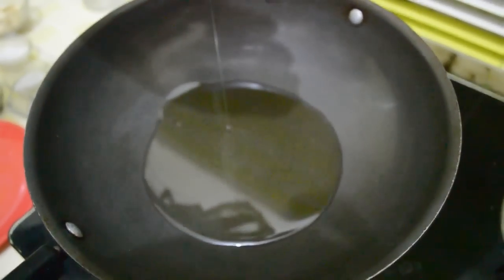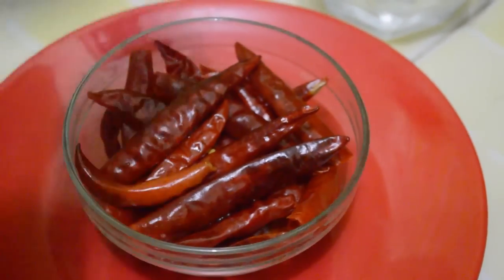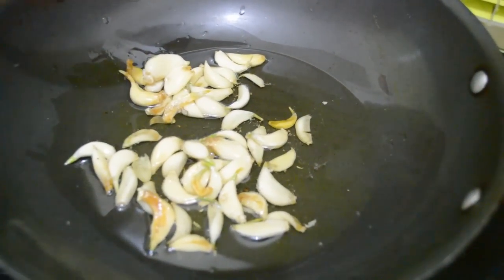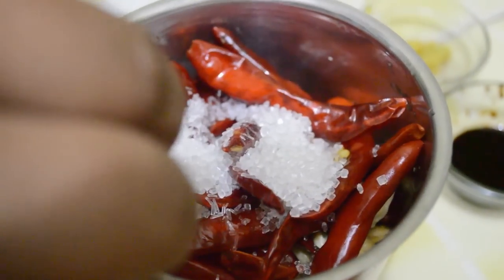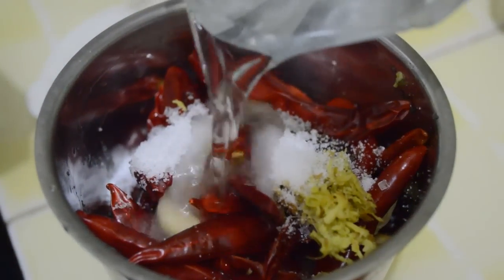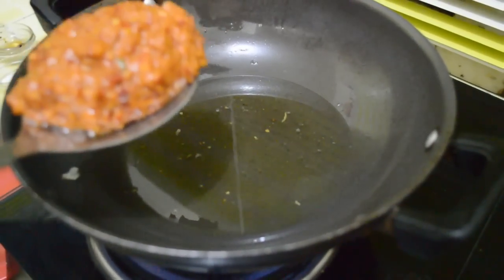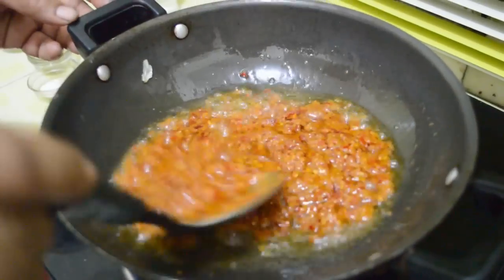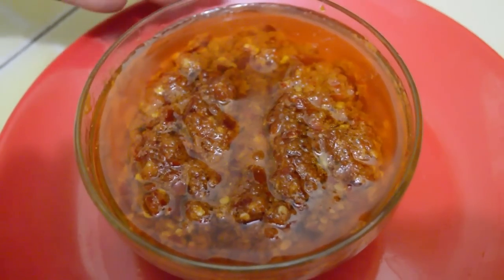Schezwan Sauce | Shezwan Sauce Recipe By Chef Shaheen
Schezwan Sauce Shezwan Sauce
Schezwan sauce is a spicy tangy,sweet & sour type of Chinese sauce.It is used almost in all the Chinese & indo Chinese recipes.Though it is available in the market but this home made one is so very tasty.You can prepare it and store it for months together.

Ingredients

Whole red chilli boiled.. ….. 25
Garlic cloves… .. 1/2 cup

Method

1)  Take oil in a wok. Heat it fry the garlic till if become pink.

2)  Take boiled red chillies, fried garlic, ajinomoto, sugar, ginger, soya sauce, salt, white vinegar and mix them in a blender.

3)  Heat up the oil in which we have fried garlic earlier, put the mixture of red chillies, garlic etc. in hot
   Oil for 1-2 min.

   Your hot schezwan sauce is ready you can store this sauce for months.

LINKS